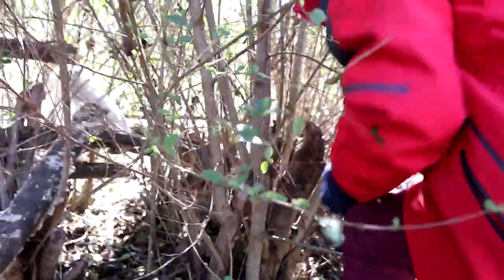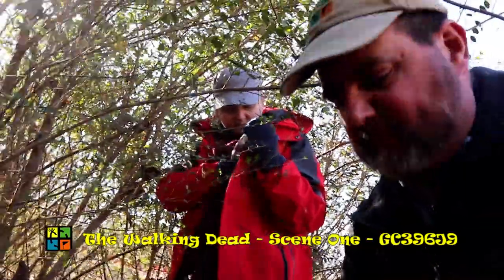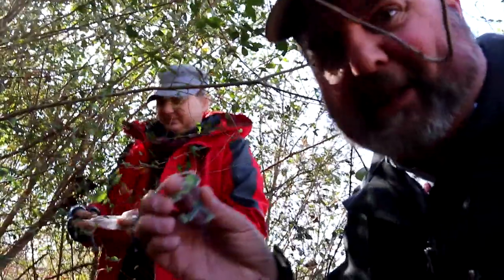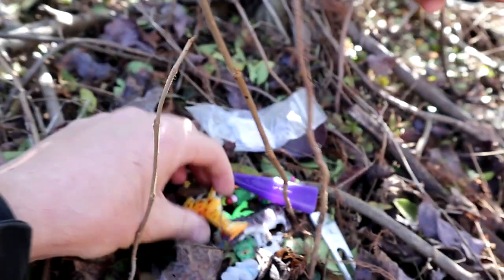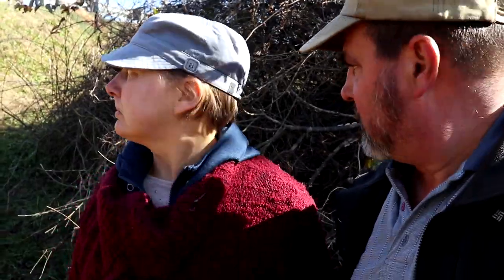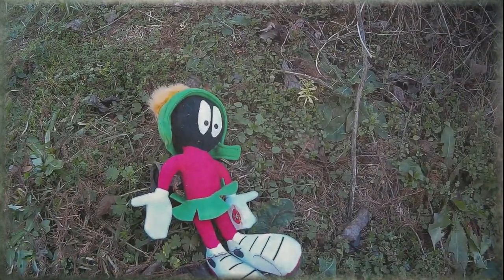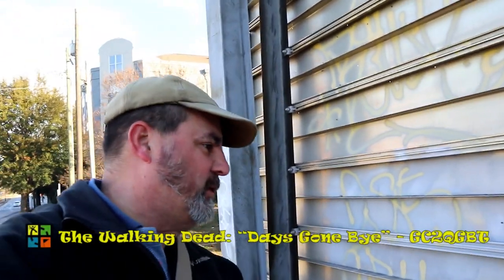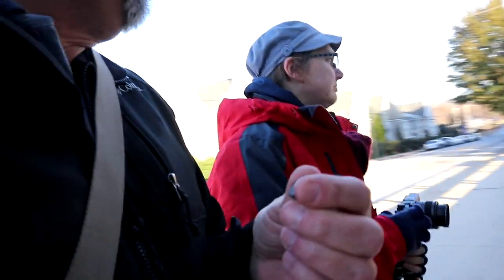The Caching Dead - A Cache Canada Tribute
A Cache Canada Tribute to the Walking Dead. The Caching Dead contains three greocaches from actual WD locations.
Composer: Alexander Naumov